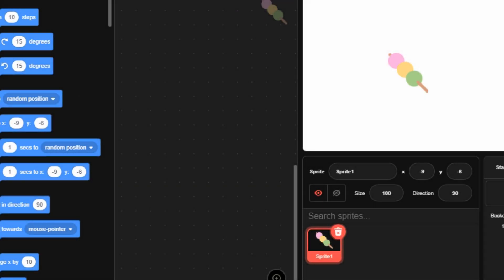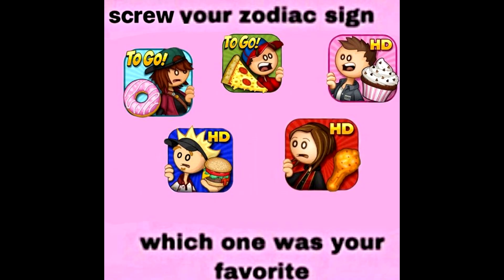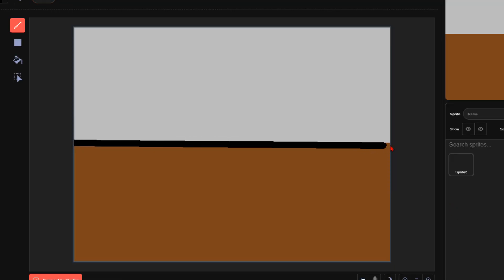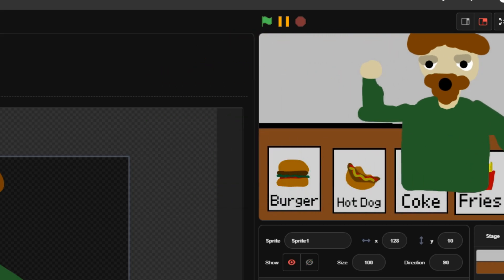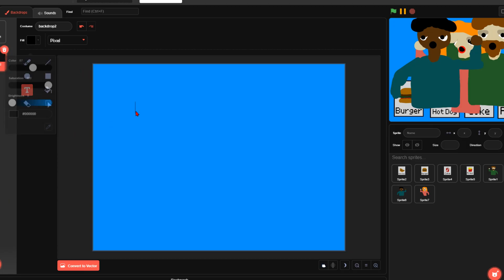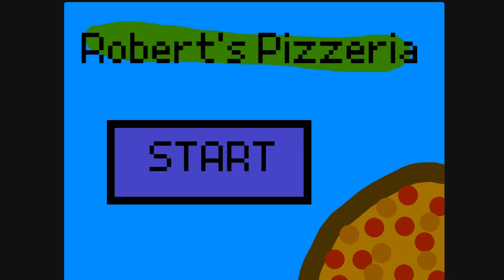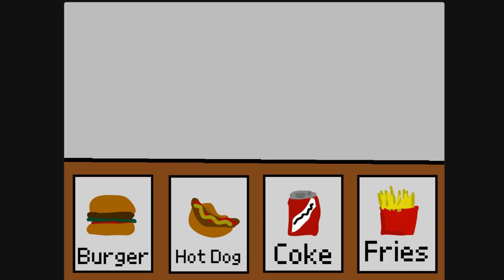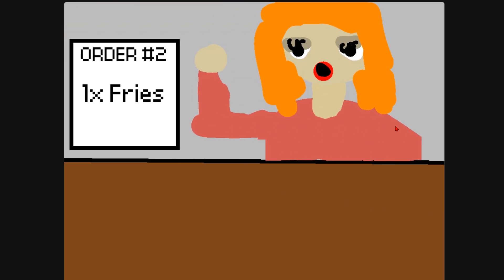I Made a Scratch Game In 1 Hour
THIS WAS A DISASTER